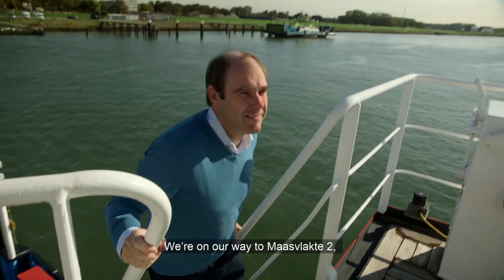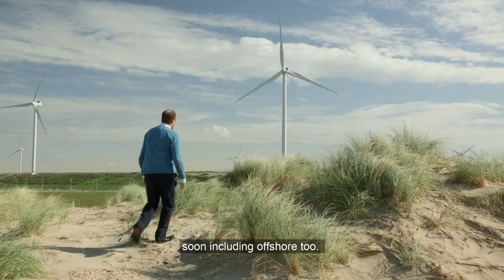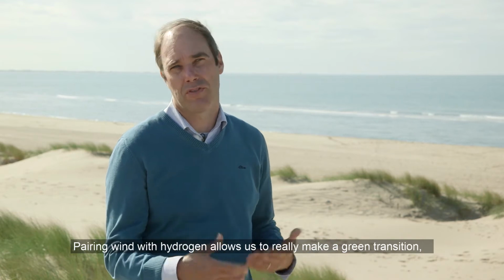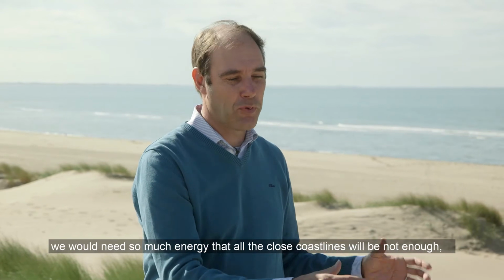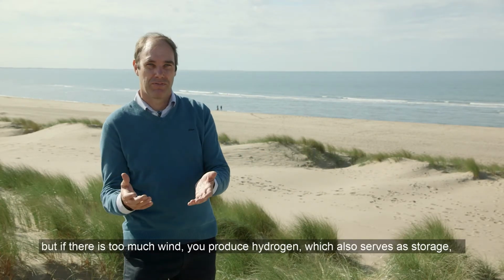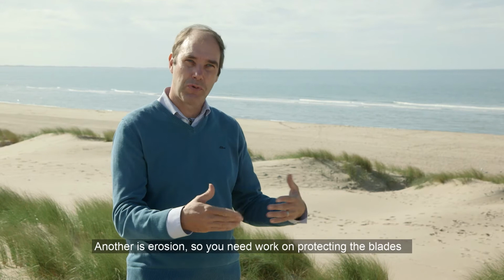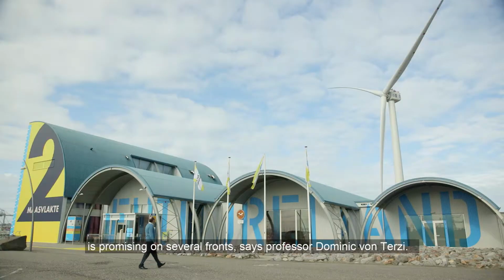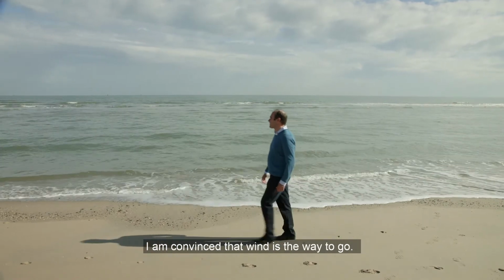Green hydrogen production at sea: Impact on Windturbine design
Dominic von Terzi
Professor Wind Energy Technology
Delft University of Technology